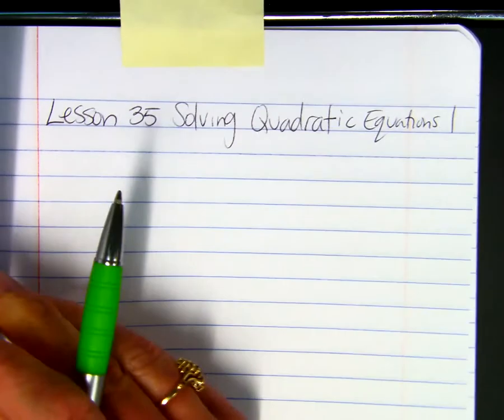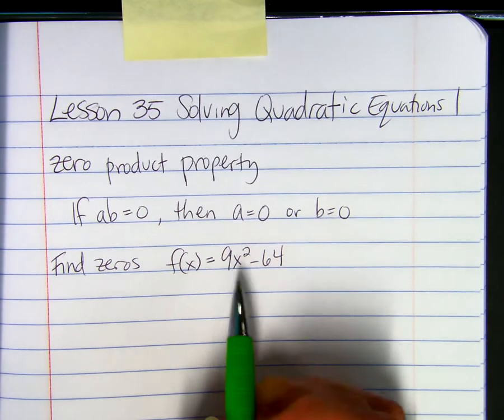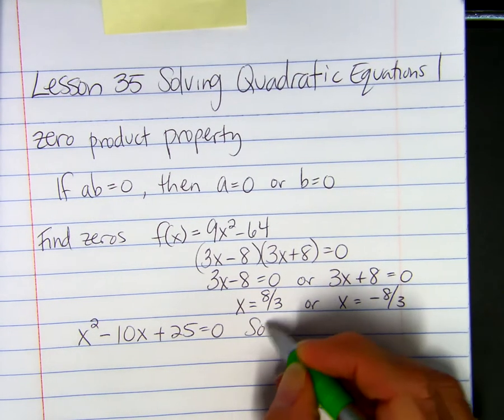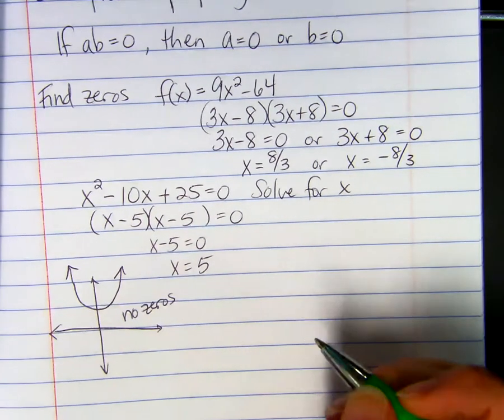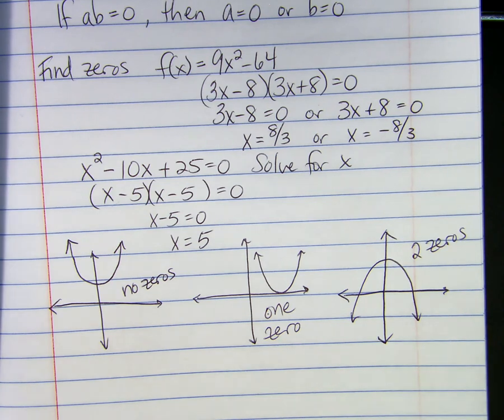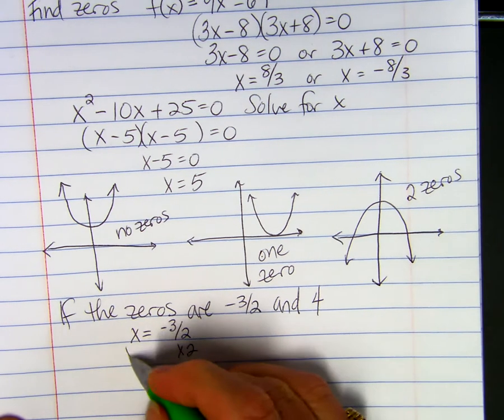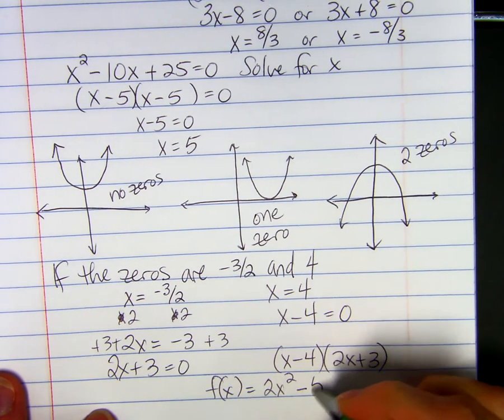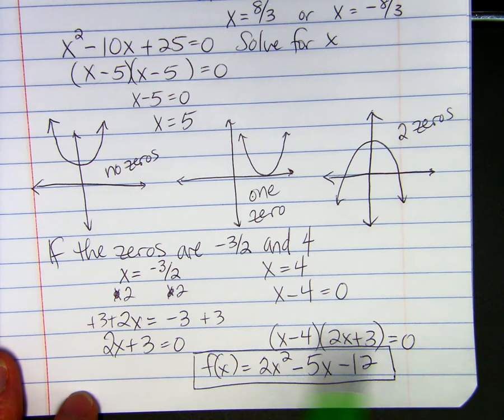Solving Quadratic Equations I